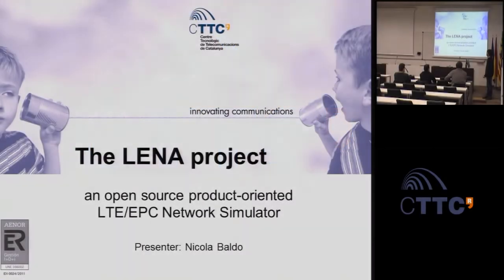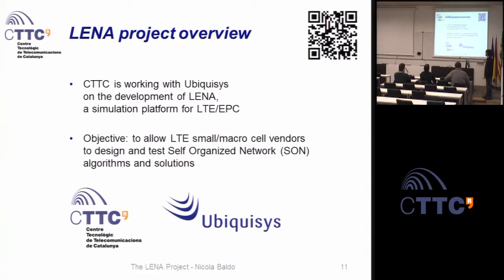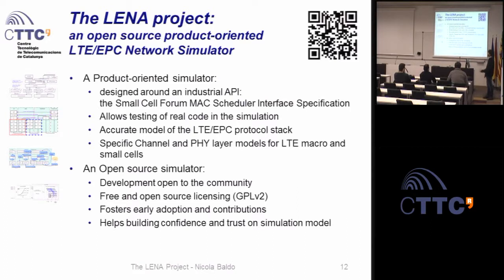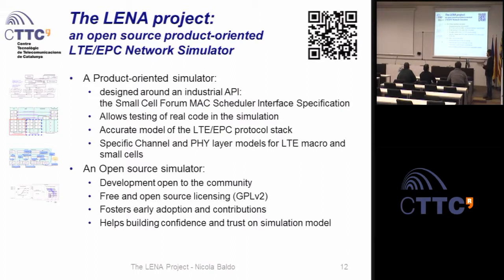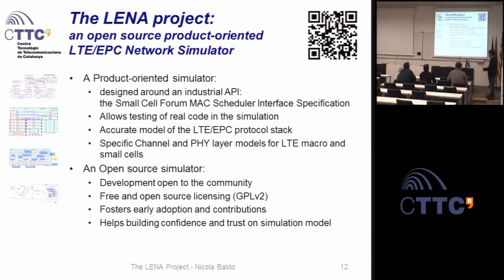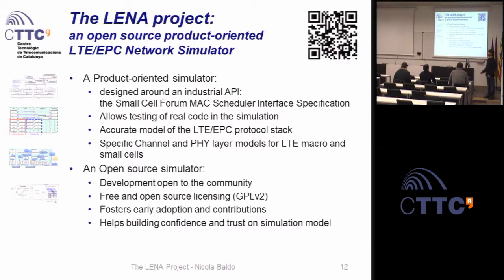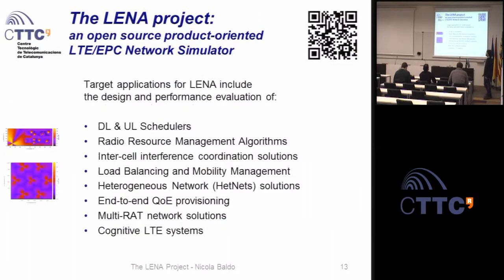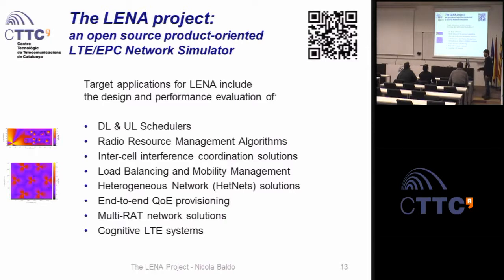LENA seminar 2013-01-11 part 1: LENA project overview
Nicola Baldo provides a brief overview of the LENA project.